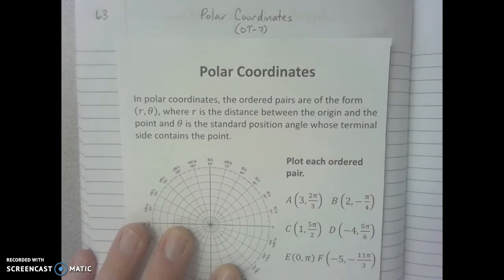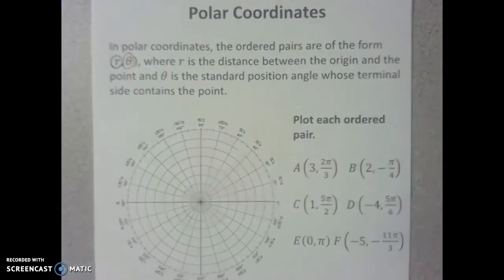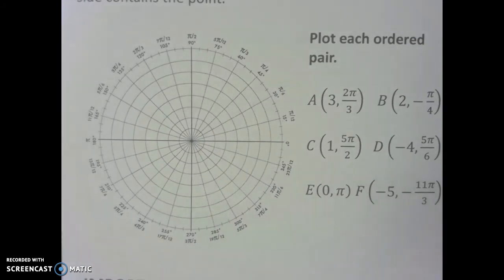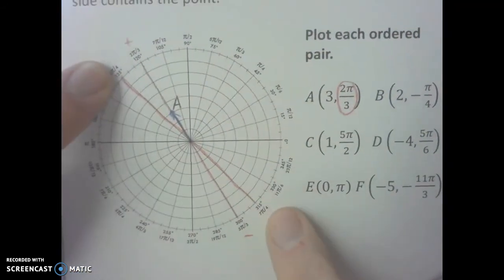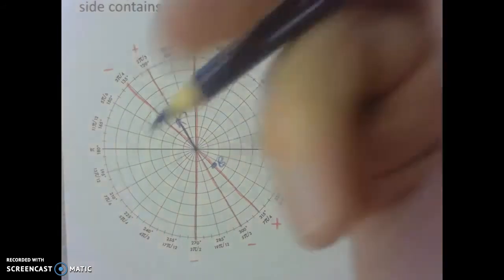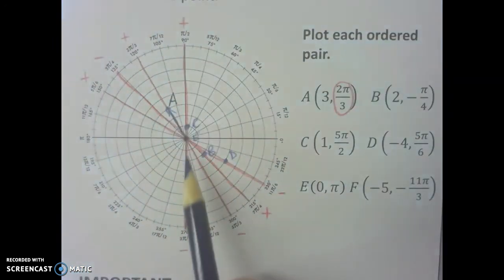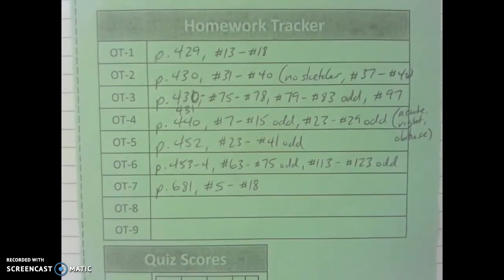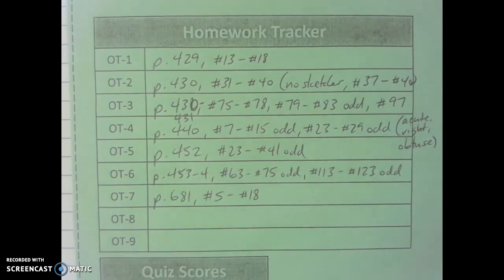OT-7 Polar Coordinates (Trig @ Harrison HS)